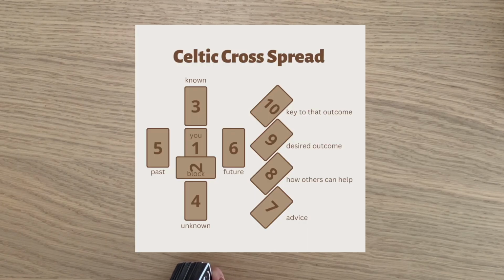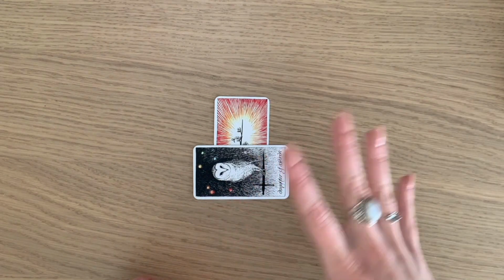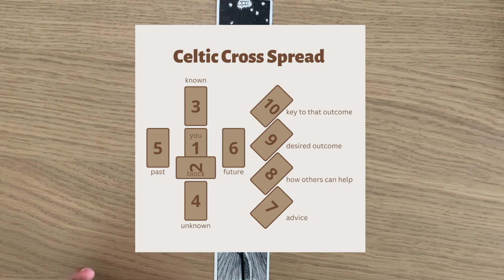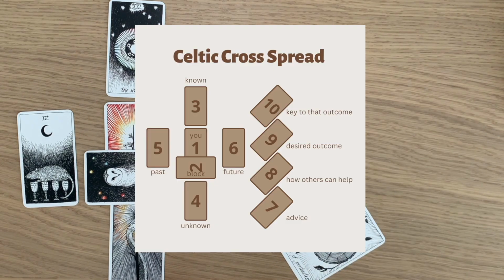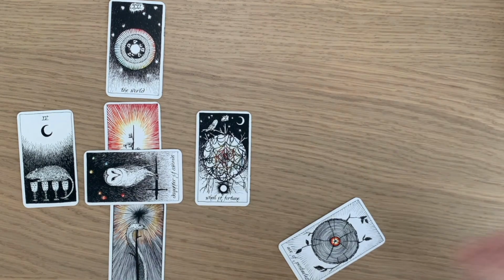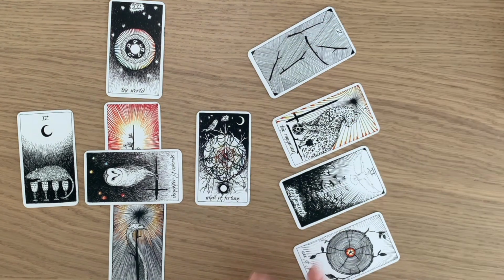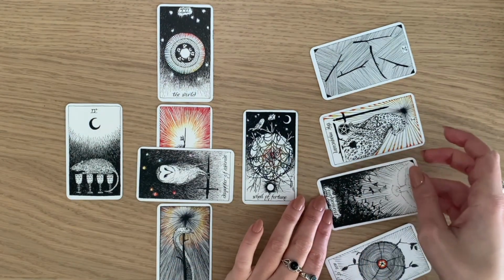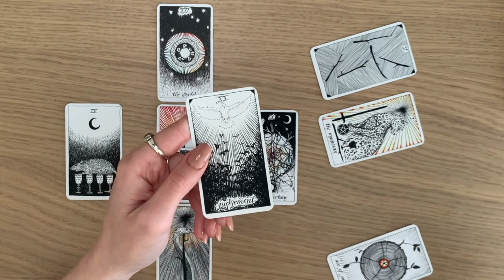Celtic Cross Tarot Spread 🔮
In this video, we'll take a deep dive into the Celtic Cross Tarot Spread to gain insight and understanding. Whether you're new to tarot or a confident reader, this video will help you master this powerful spread. I will walk you through each position of the Celtic Cross Spread and explain the significance of each card.

💖 Tarot decks I love & frequently use
Dreaming Way Tarot
Centennial RWS
Light Seer's Tarot
Good Karma Tarot
Tattoo Tarot
Ethereal Visions Tarot Luna Edition

Hi! I am Ruby and I am a tarot reader and online content creator, based in the Netherlands.